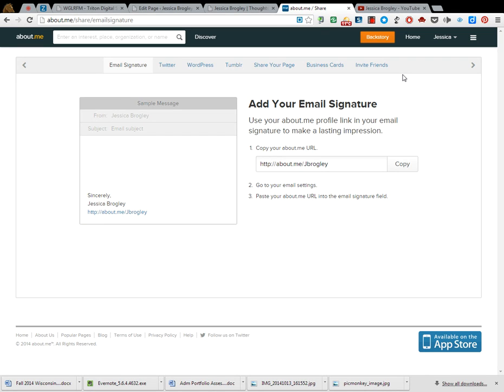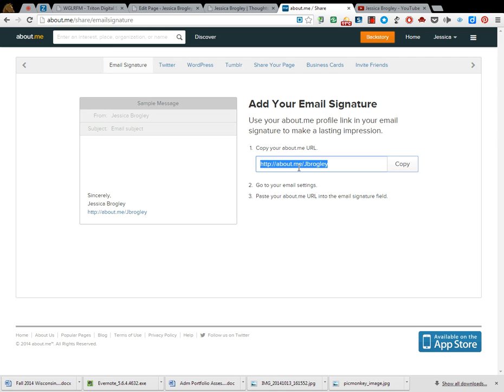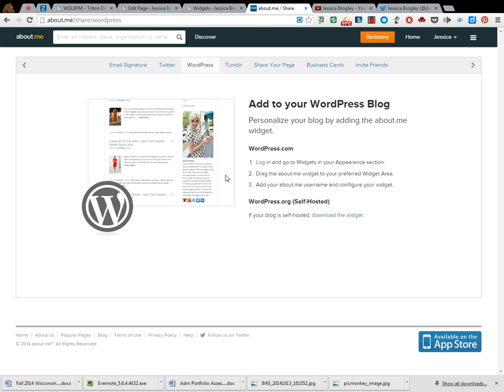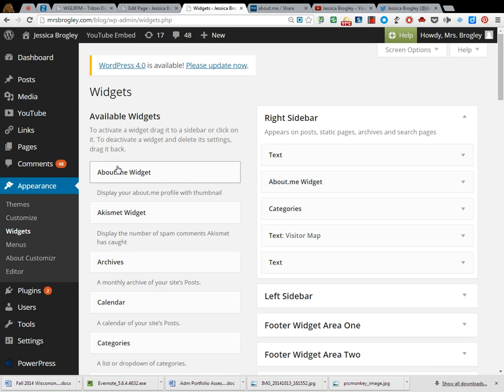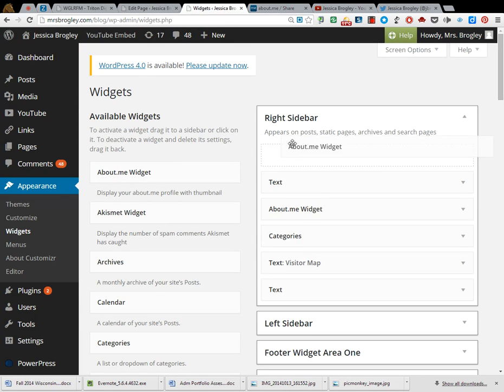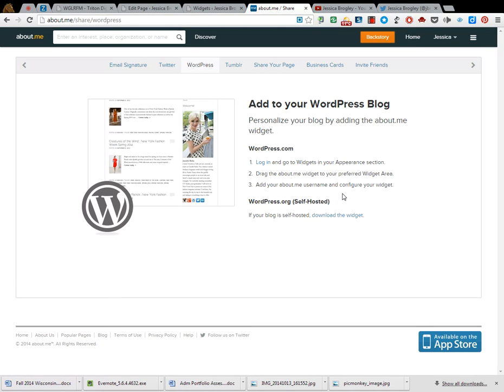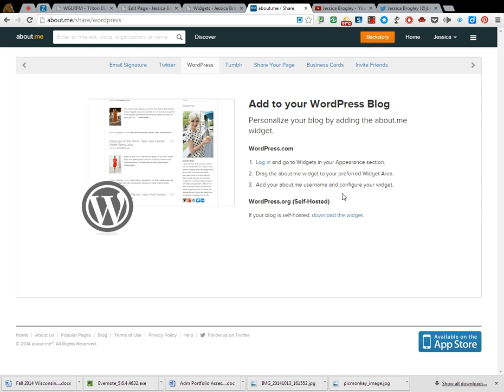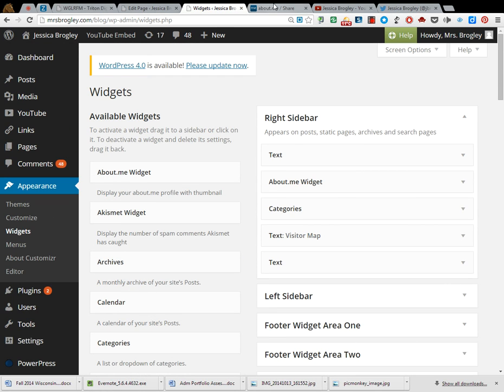How to Build a Widget in About.me